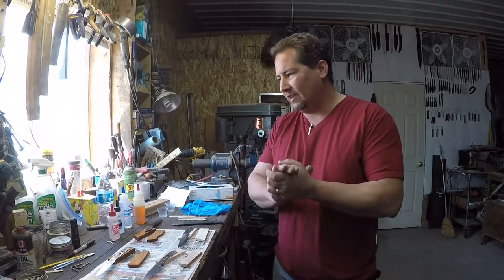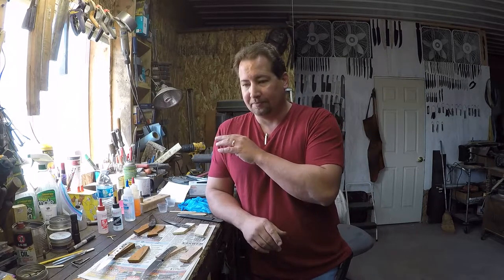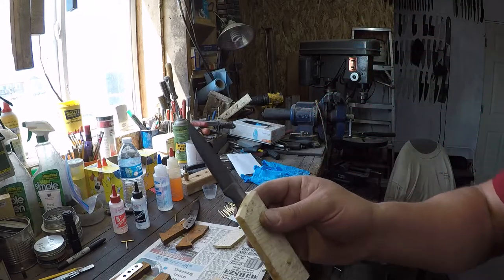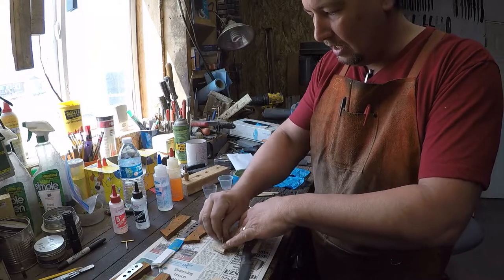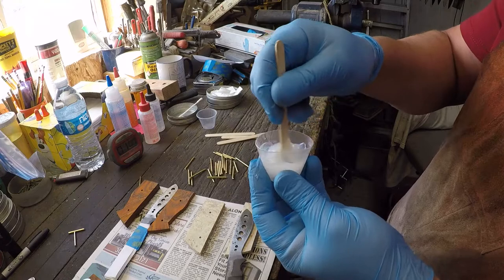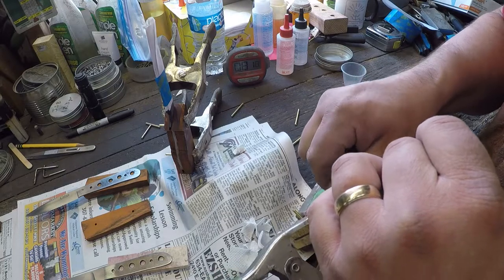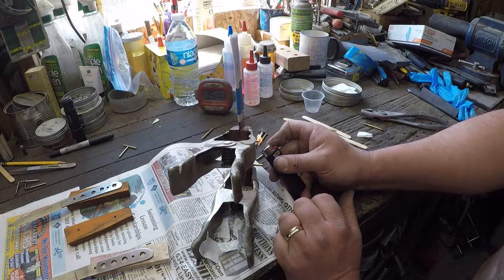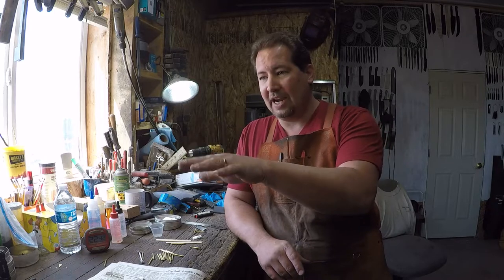making a new knife pattern 18 installing handle scales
installing the handle scales that we made in the last video.